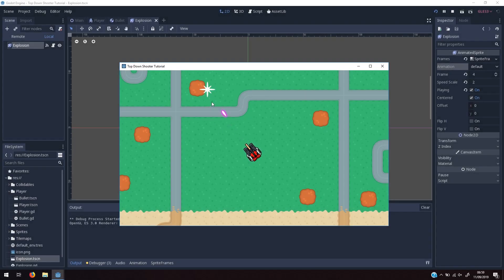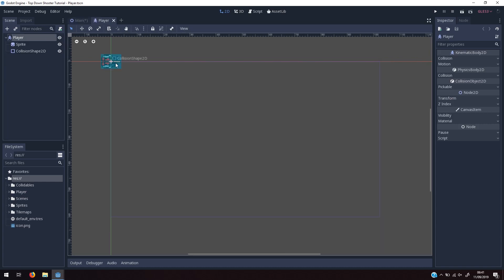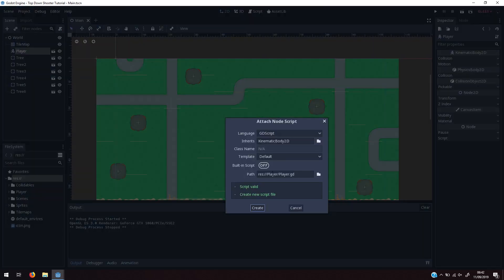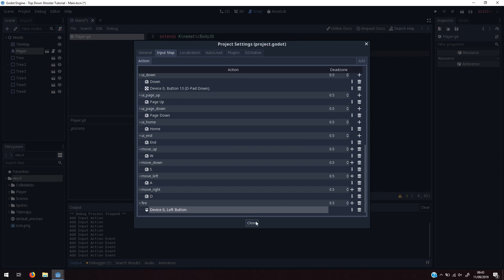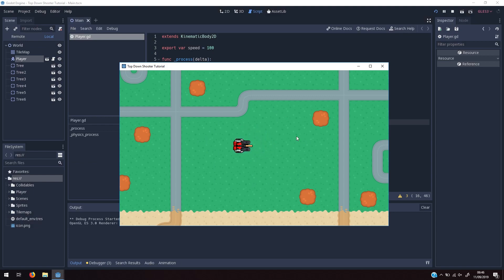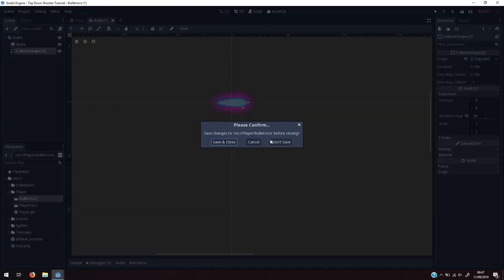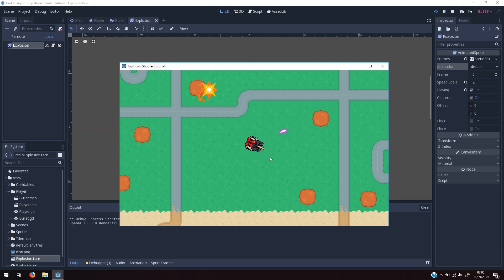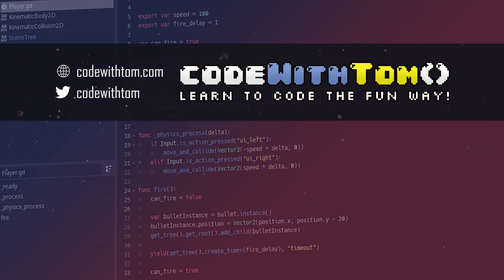Top Down 2D Shooting in Godot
In today's video I'll show you how to create a top down shooting mechanic in godot.

If you've ever wanted to create your own top down shooter like a dual stick shoot em up then stick around and stay til the end.